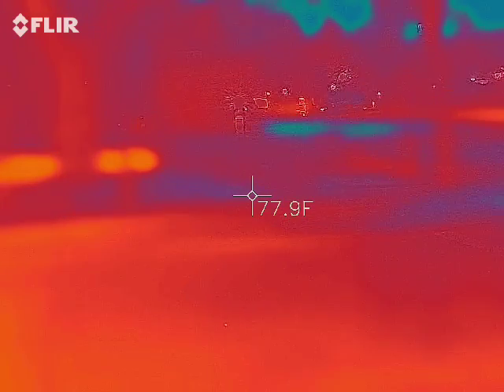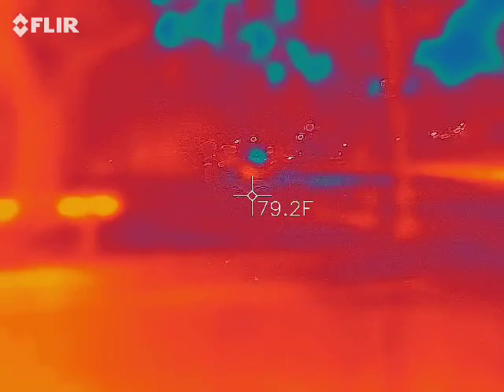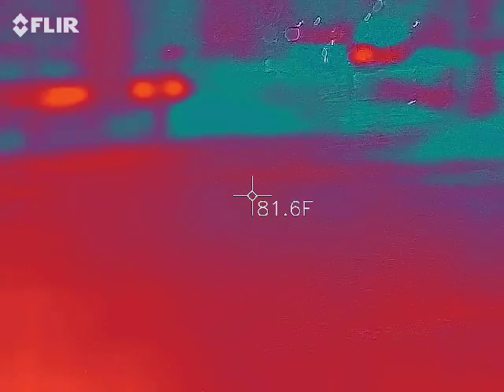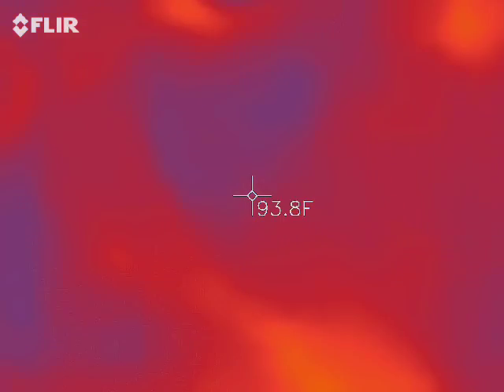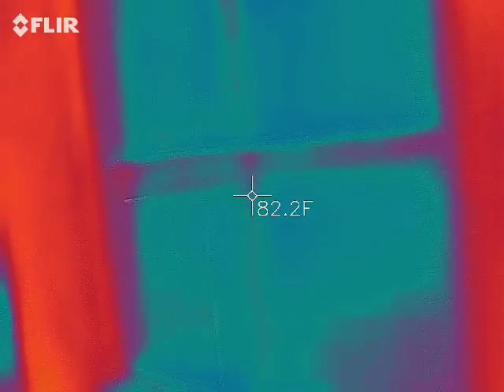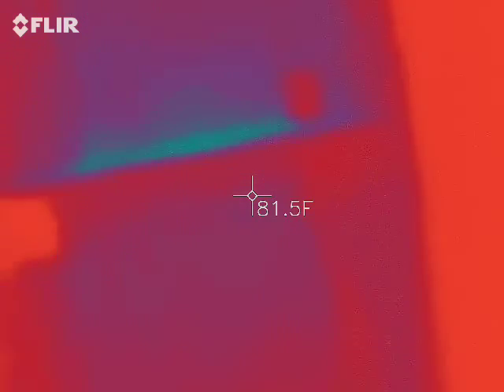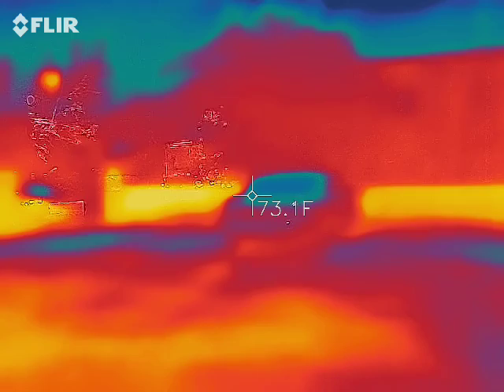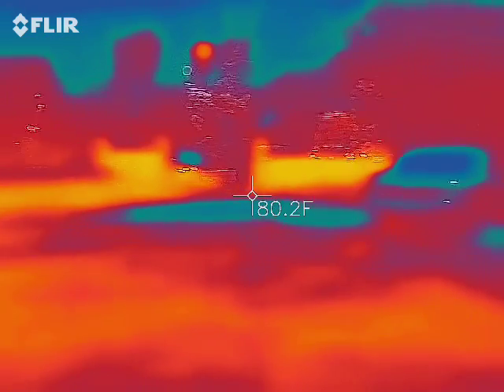June 18, 2020 Thermal Video DANA JUAN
This is the thermal imaging video for the Stories in the Cemetery Interactive Ghost Hunting Experience on June 18, 2020 in downtown Charleston, SC. Each guest on the experience gets a full audio, the thermal imaging video and a list of words from a spirit box to further analyze their experience. to book your experience.